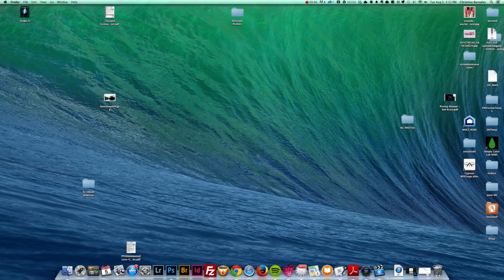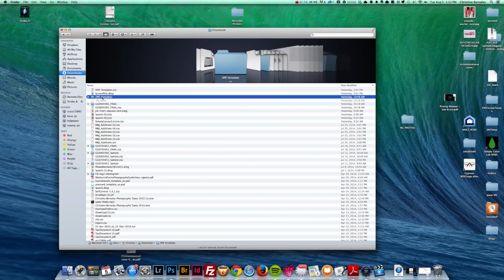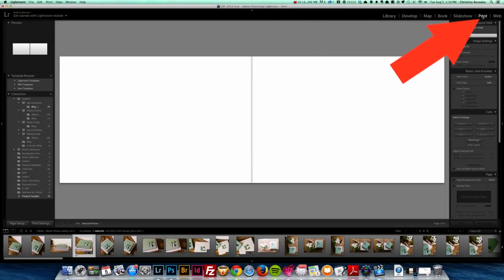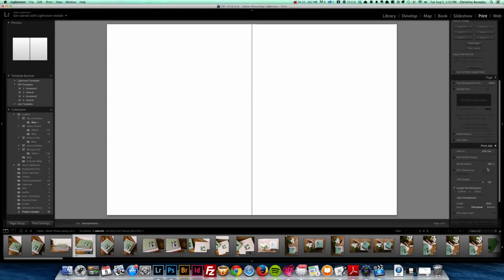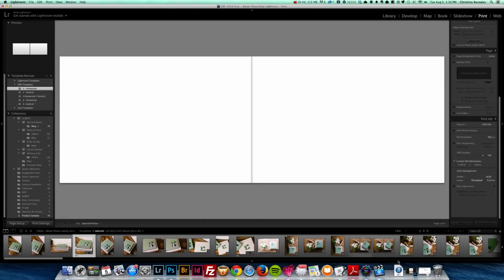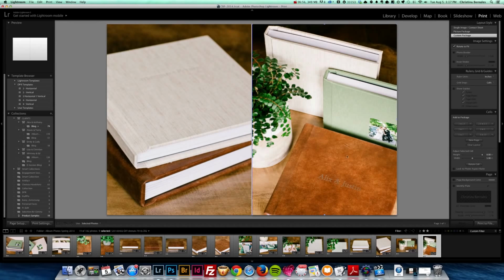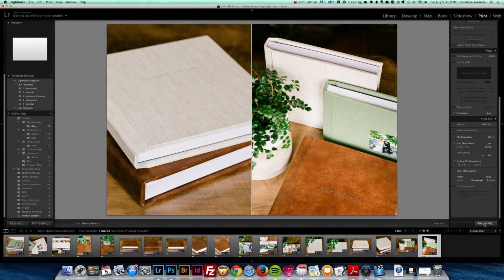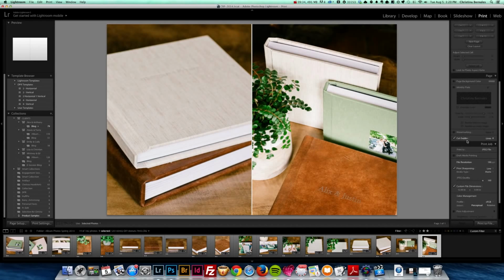Lightroom Print Presets Not just for printing!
digital photography
photographing my
digital photo shooting mode
digital photo shooting clues
learning with digital image capture
digital photography techniques
digital photography techniques
digital photography basic education

related to canon need to learn some shooting techniques as you can see in our video for a good photo we can use shooting modes and trying to learn and apply knowledge so that we can b better results when shooting would alabir
canon 600d
canon 650d,
canon 60d,
canon 70d
canon of education,
canon training techniques,
canon hunt mode, echnical the
canon shooting tips
canon shooting techniques,
Everything with canon,
Good bi photography,
nikon d90,
nikon d7000,
professional shooting,
professional shooting techniques,
learning the techniques of shooting,